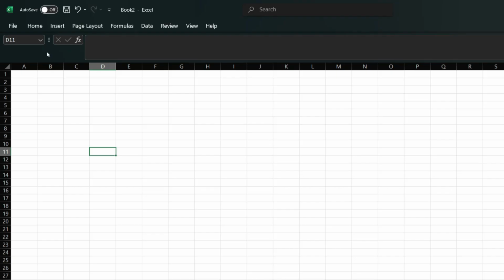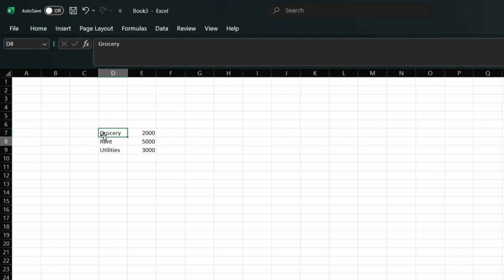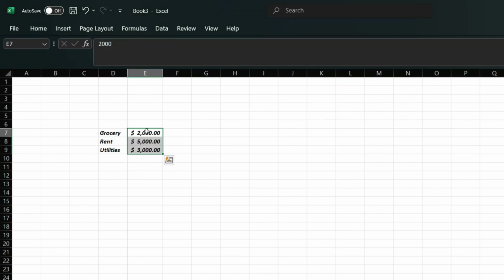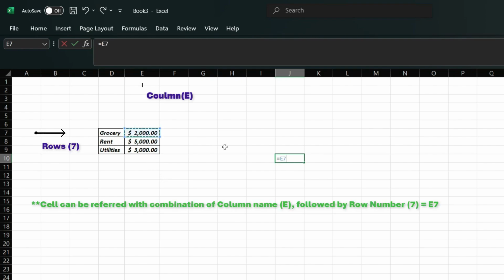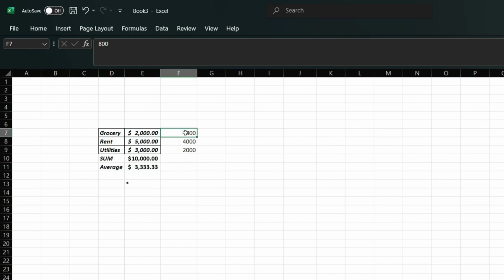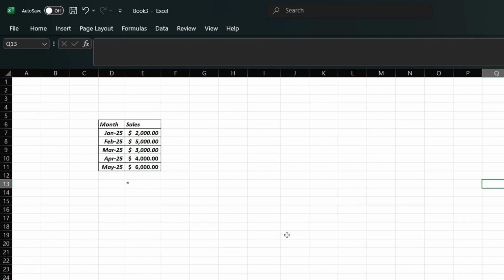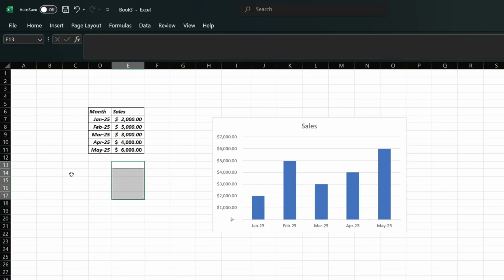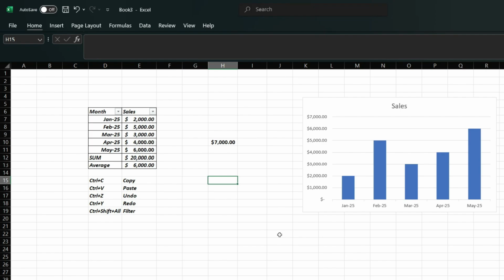Learn Excel Under 10 Mins | Excel For Beginners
In this Learn  Excel under 10 minutes video is specially made for beginners who wanted to learn and explore Excel. This video explores about different features of Excel from Data Entry, Formatting, Filters, Formulas and charts in excel.